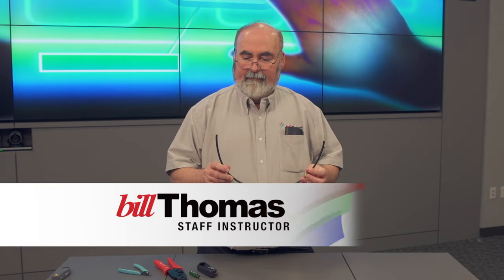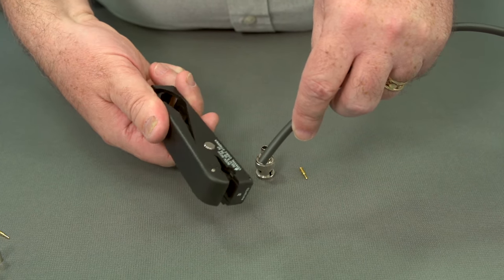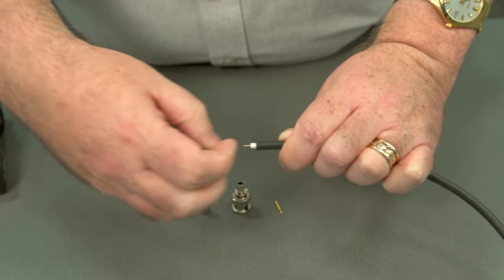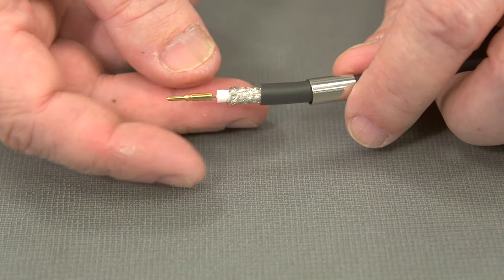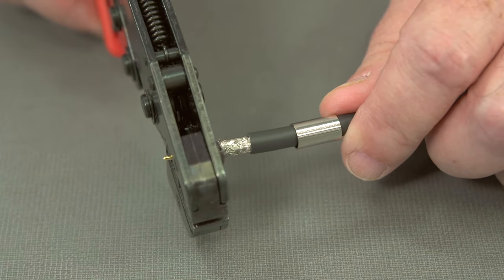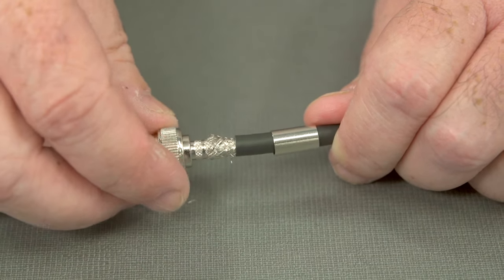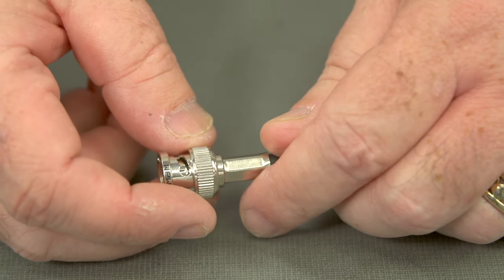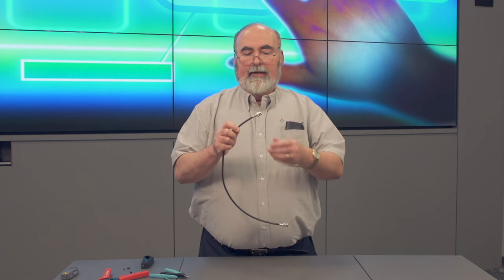Crimping BNCs onto RG59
Learn how to crimp a BNC connector onto an RG59 coax cable with InfoComm University instructor Bill Thomas, CTS-I.